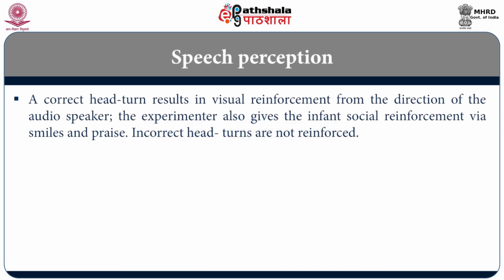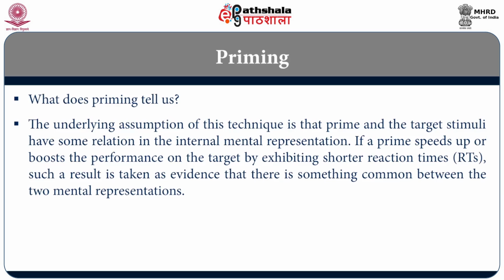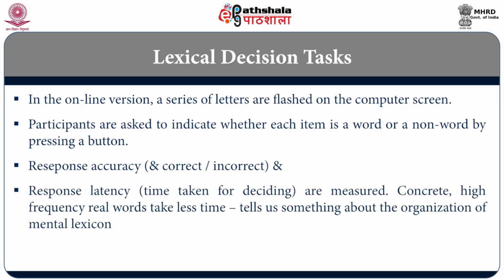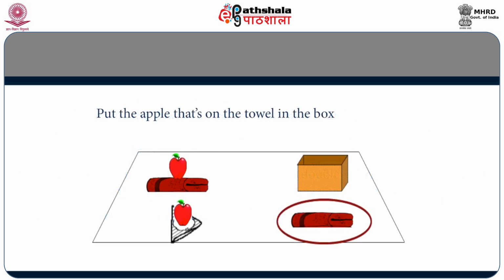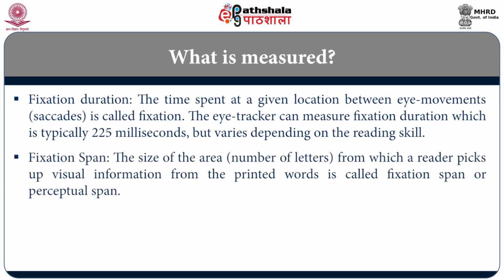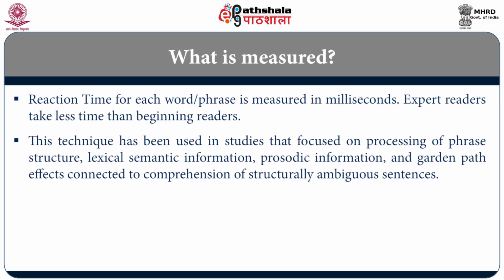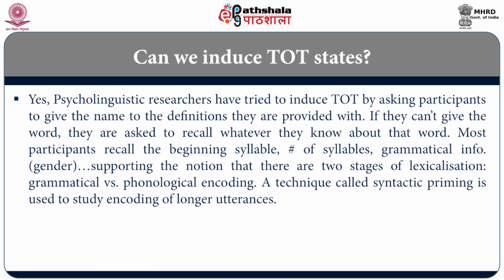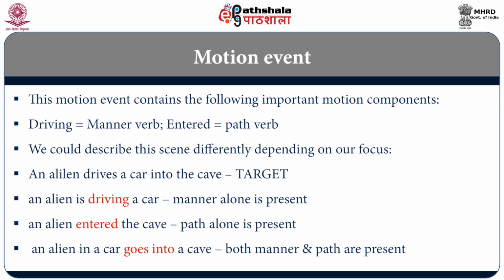EPG-LIN-PNL-M15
Subject: Linguistics
Paper: Psychoneurolinguistics
Module: Research methods in Psycholinguistics